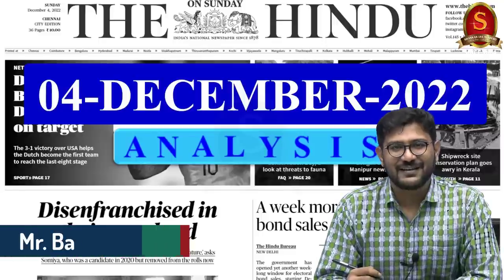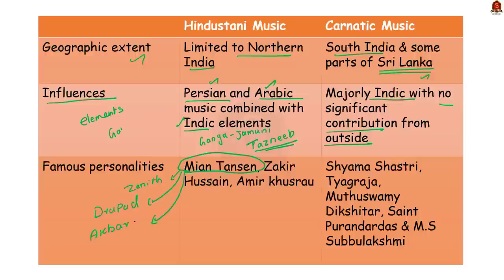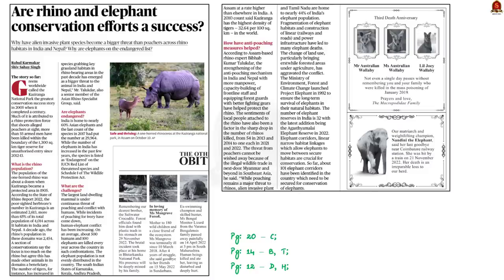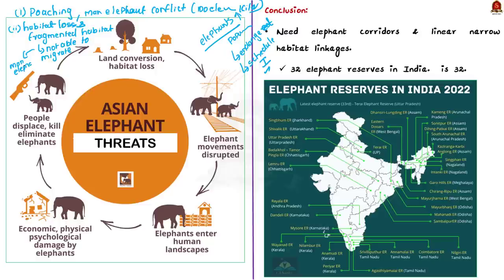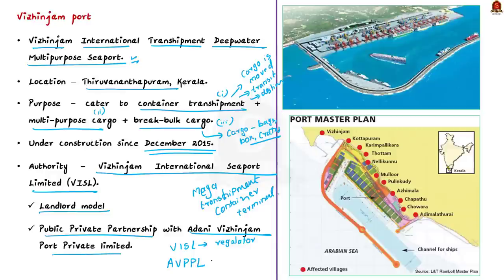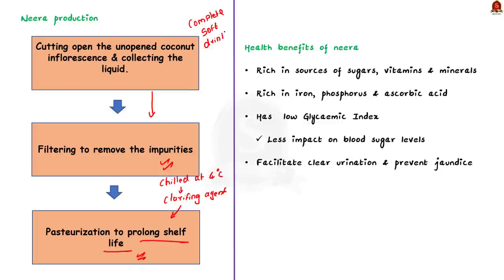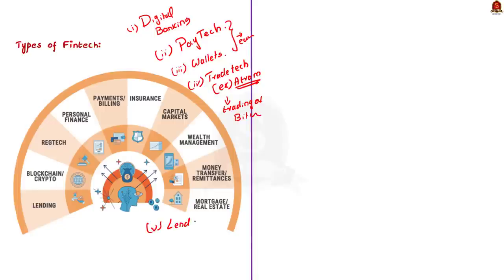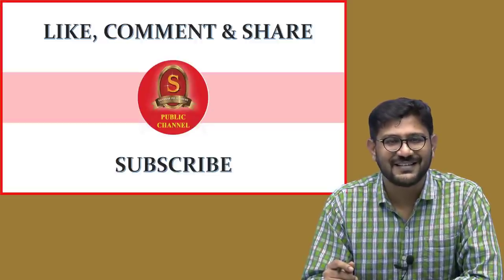The Hindu Daily News Analysis || 04th December 2022 || UPSC Current Affairs || Mains & Prelims '23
Time Stamping
►►Introduction - 00:00
►►List of Topics - 00:06
1.Minerals found in iron-based meteorite in Somalia (Asteroids, Meteoroids, Comets, Meteorite) - 00:17
2.A hand of support for tanpura makers (Hindustani Music vs Carnatic Music, Mian Tansen and Amir khusrau) - 03:40
3.Meetei on the masthead as Bengali script bows out of Manipuri titles (Meetei tribes, culture, economy) - 07:24
4.Are rhino and elephant conservation efforts a success? (Project Rhino, Project Elephant) - 11:19
5.Efforts launched to broker peace in Vizhinjam port area (Significance of Vizhinjam port, concerns, government efforts) - 18:38
6.Neera tapping rules likely to be relaxed for benefit of farmers (Neera and its health benefits) - 26:54
7.Fintechs replacing banks is a misconception: RBI’s Sankar (Fintech, types, significance and concerns) - 29:22
8.Prelims Practice Questions - 34:13
9.Mains Practice Question - 39:37

Important topics such as hindustani carnaticmusic rhino elephant vizhinjamport fintech meteor shootingstars neera upsc upscpreparation upscexam currentaffairs #2022 upsccurrentaffairs upsccurrentaffairs2022 upscquiz are vividly discussed in UPSC Civil Services Exam Perspective in this video, with a special Practice cum Revision session in the end.